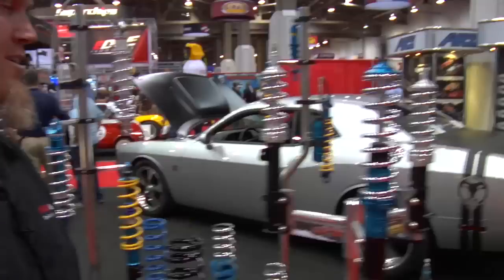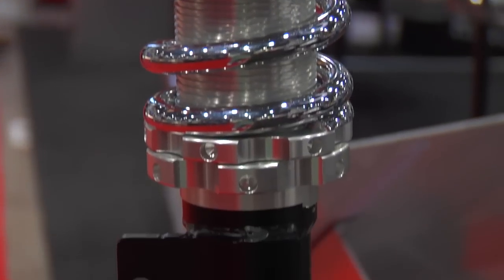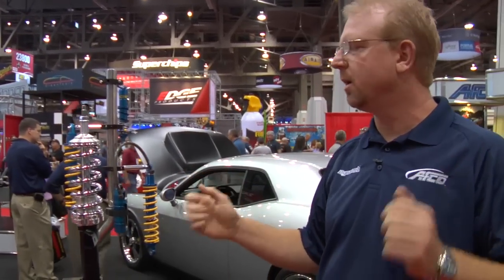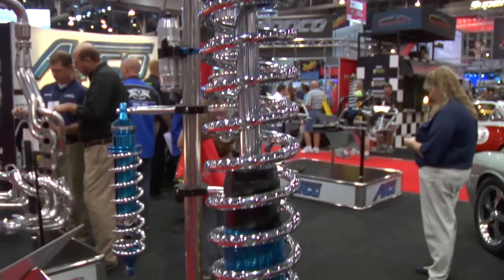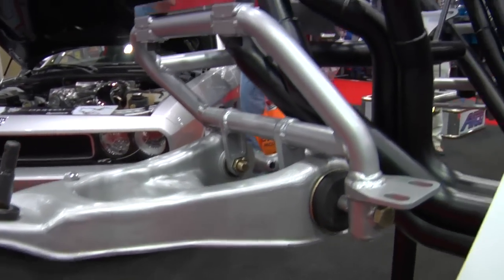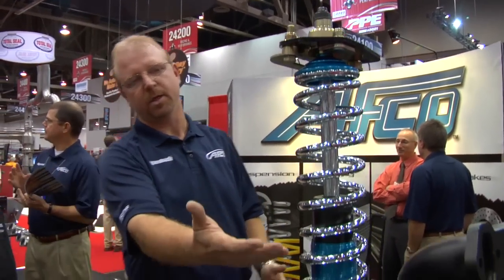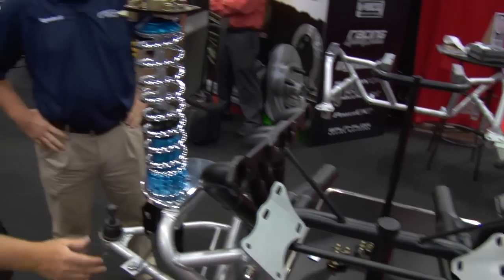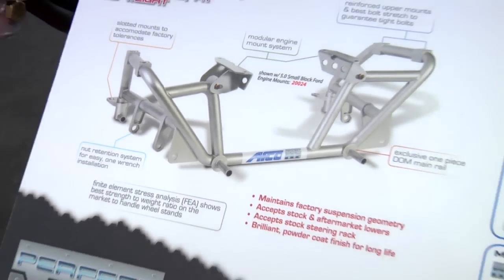AFCO Debuts new Products at the 2010 SEMA Show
BangShift.com presents Afco at the 2010 SEMA Show, highlighting Afco's new Perfect Fit K Member for Fox body and SN95 Mustangs. Shave 45 pounds off the front of your late model Mustang, enable multiple engine swaps, and improve handling. Visit Afco.com for more info.